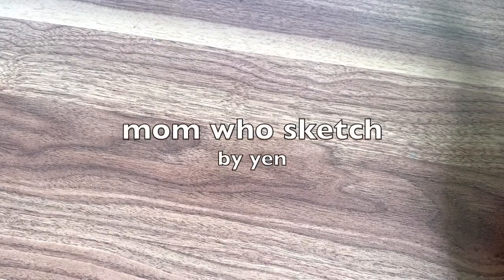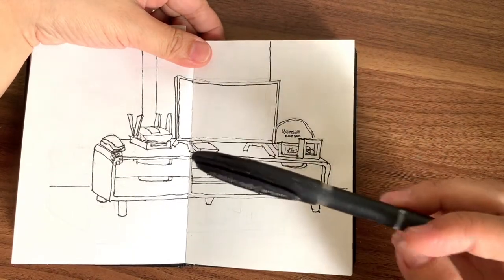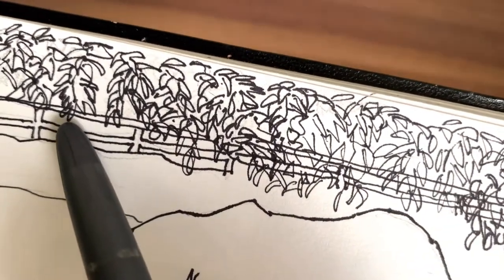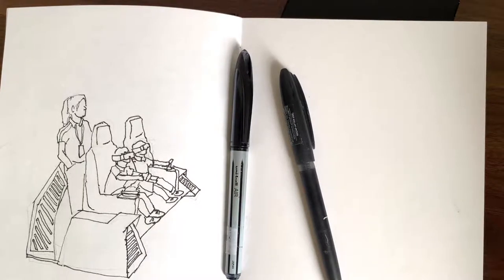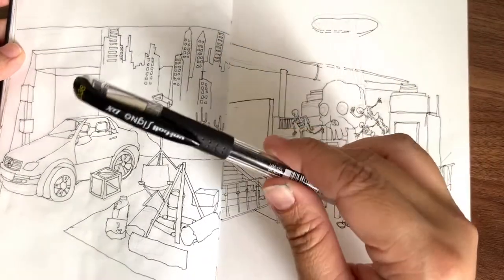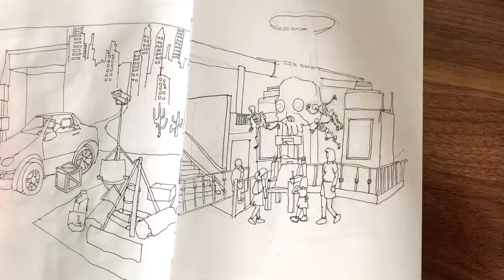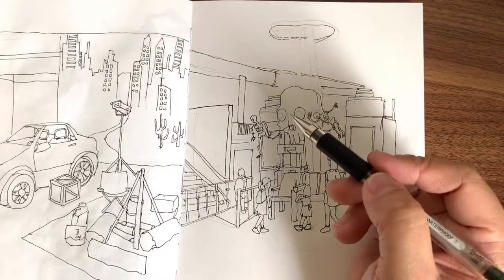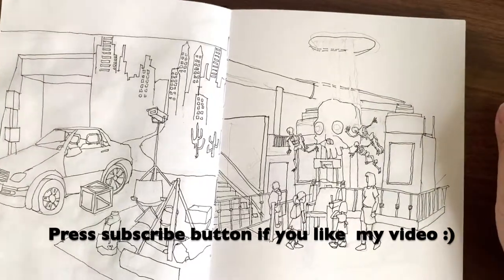Broad or Thin Pen Tip for Beginner Sketcher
Hi, I am Yen from mom who sketch.In this video, I am going to show you which type of Pen tip is recommended for beginner sketcher. Eventually the type of pen use will determine the effect of the whole art piece. Of course there is no strict , correct or wrong way. This is just based on my own experiences when I first starting out drawing and was not biased.